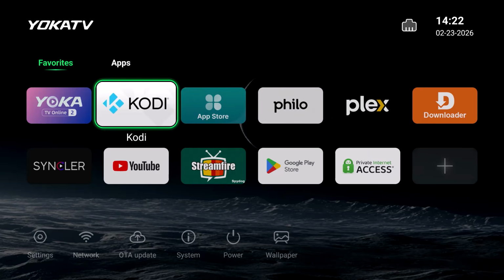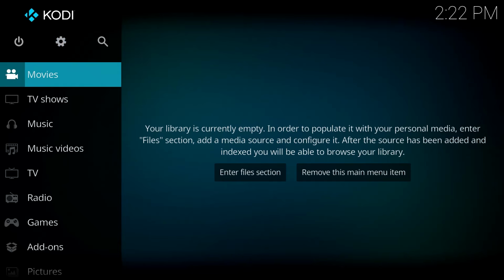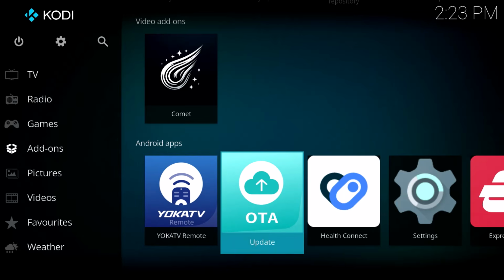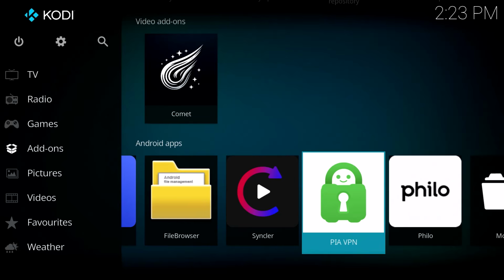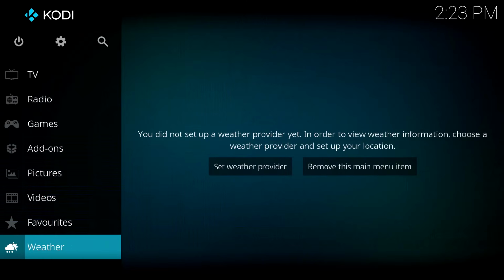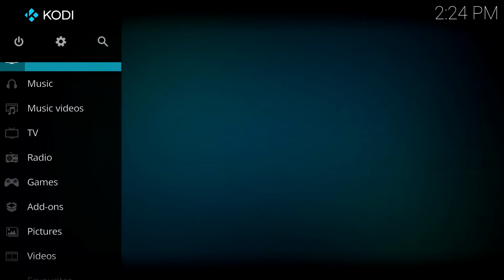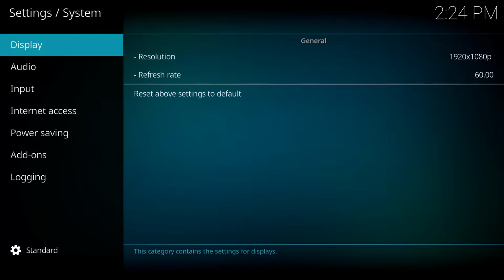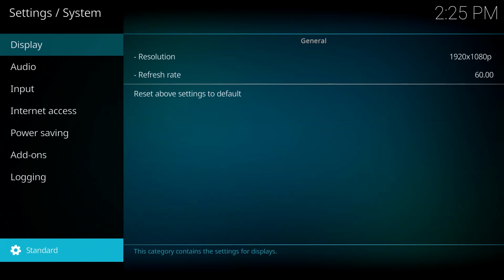Kodi Menu Breakdown Zero Confusion Tour For 2026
When it comes to streaming in 2026 is not just about having the fastest media device or the best apps. It is also important in having the little things like maintenance so things run smooth.